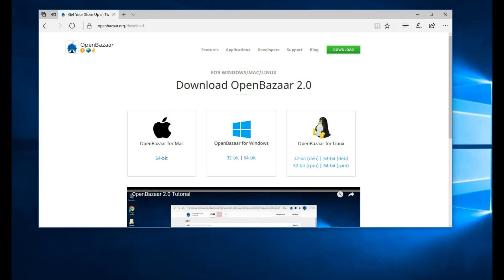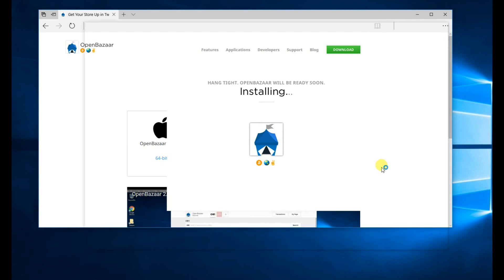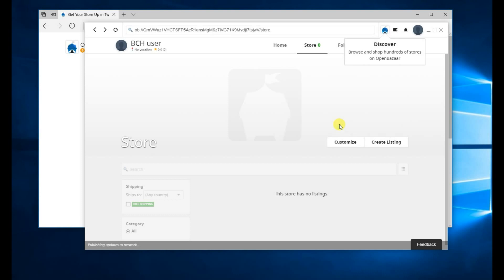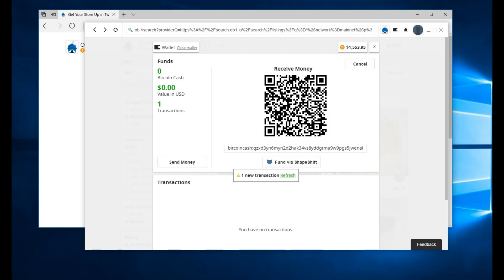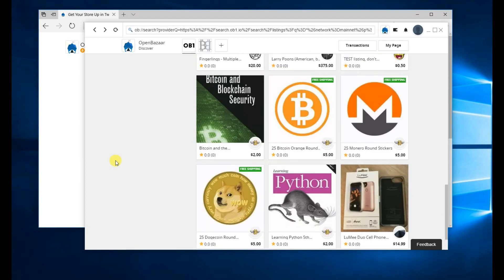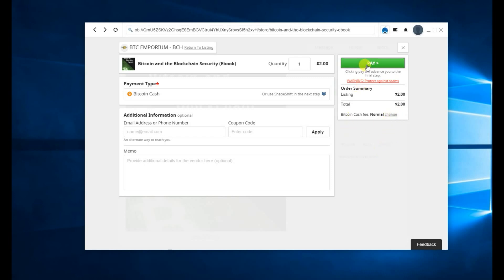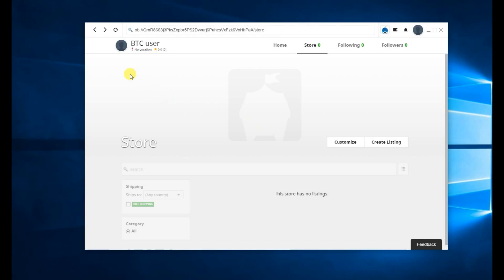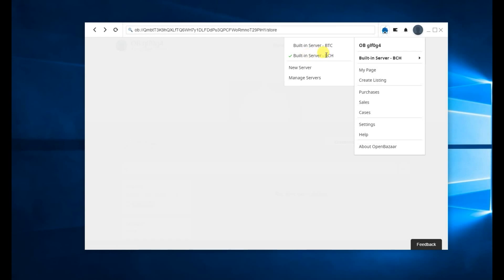How to use Bitcoin Cash in OpenBazaar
We are proud to announce Bitcoin Cash and Zcash (Beta) integration in OpenBazaar!

With this update users will have the option to create new nodes for processing Bitcoin Cash and Zcash (Beta) payments, respectively.

OpenBazaar already allows buyers to fund their wallets with a variety of cryptocurrencies through Shapeshift, but before this release all transactions were still resolved with Bitcoin. With the rise in Bitcoin network fees in 2017, it became clear that OpenBazaar users needed support for cryptocurrencies with fees that are more suited for small to medium sized transactions ASAP.

This release is the first step towards allowing more options for cryptocurrencies in OpenBazaar. It includes native support for nodes using one cryptocurrency at a time, Bitcoin, Bitcoin Cash, or ZCash.

This tutorial is for how to set up a Bitcoin Cash node on Windows though it is simple and generally applies to Mac and Linux machines as well.

More currencies and multiple currency support per node are on our roadmap for future releases.